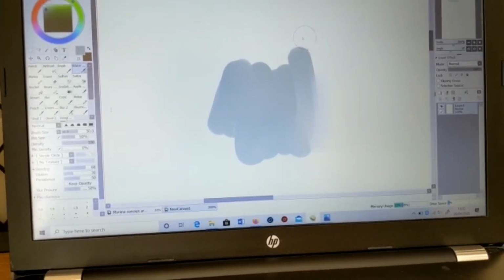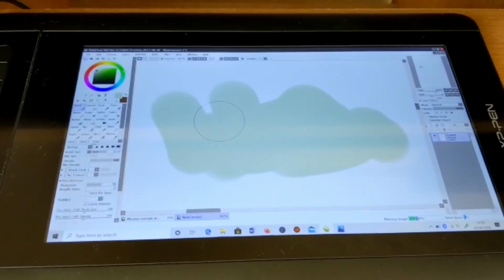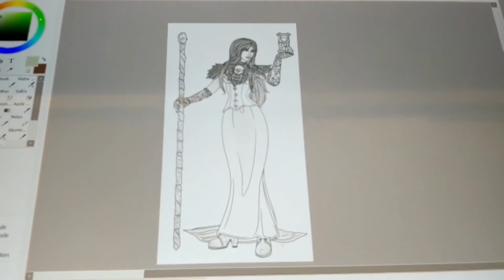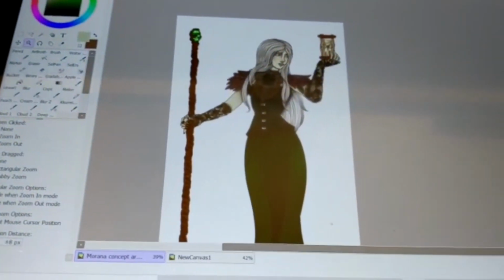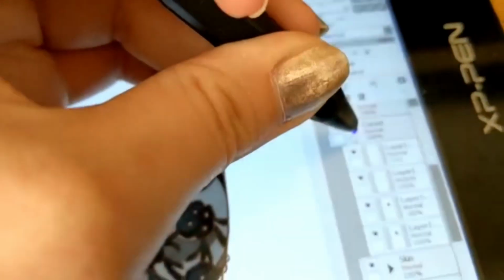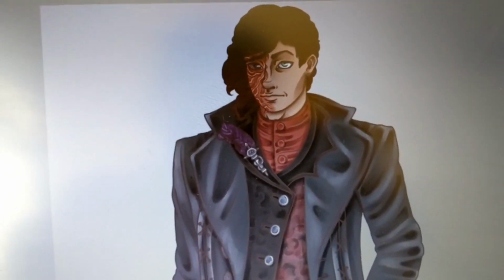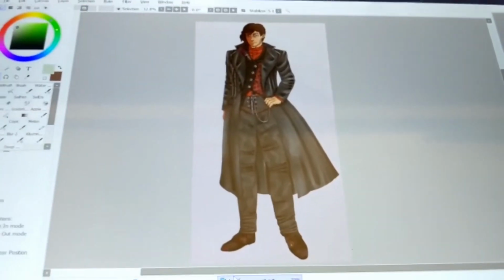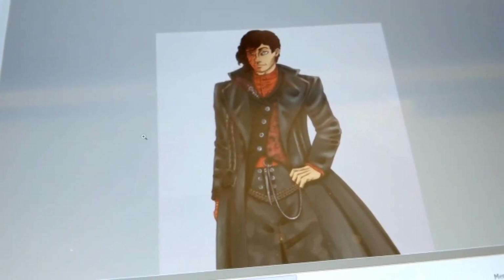Page to Stage | EP 12 | Ella Dalton - Creative Designer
Today we catch up with Ella Dalton who walks us through the creative process around costume design! 🎨 Thank you Ella!